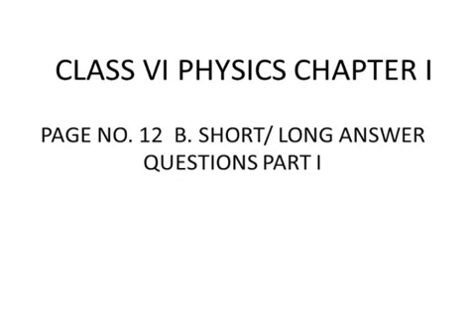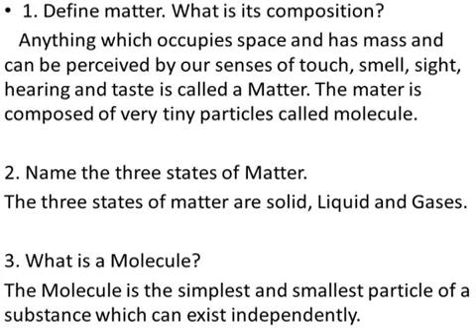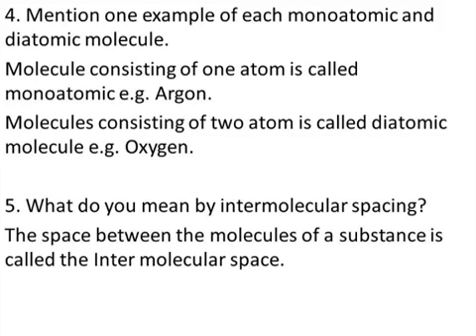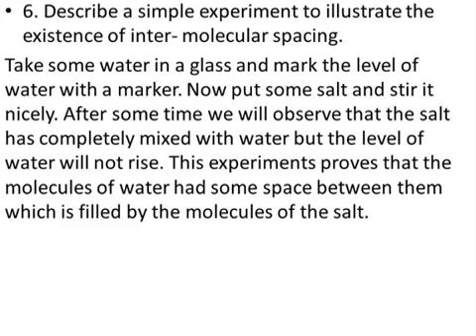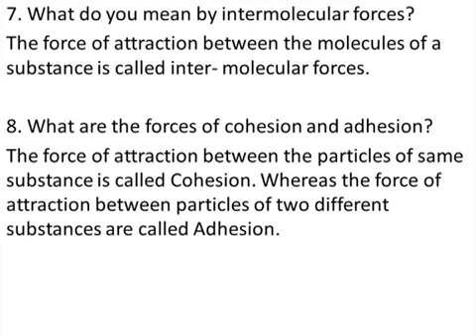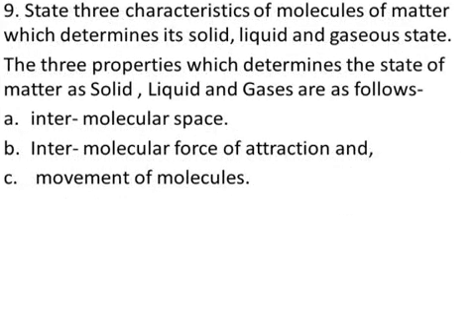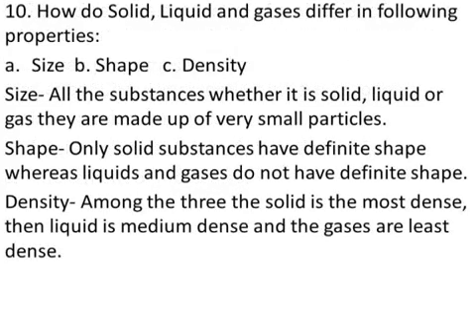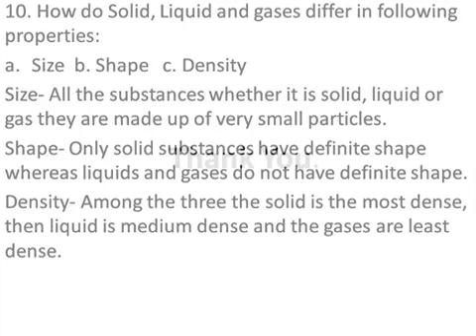Physics Class VI Chapter 1 x264